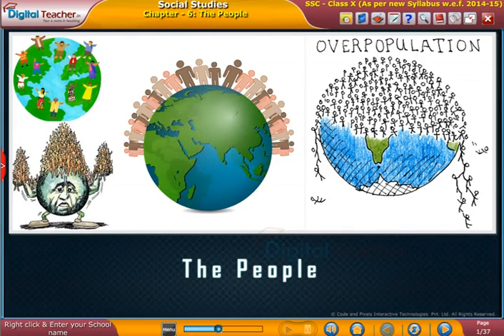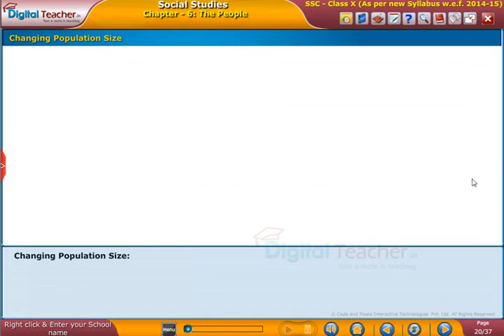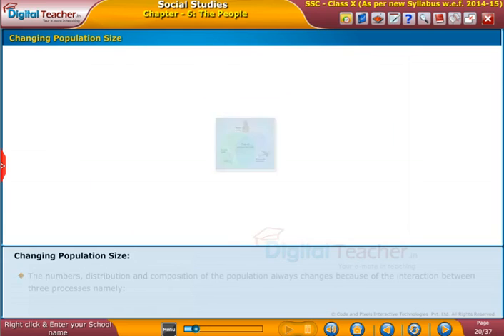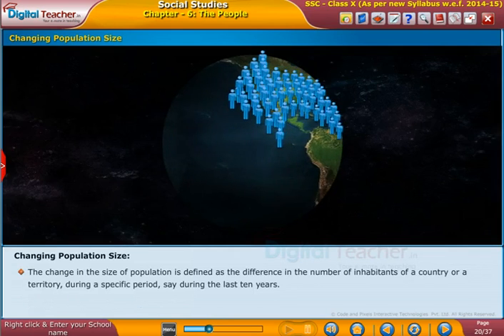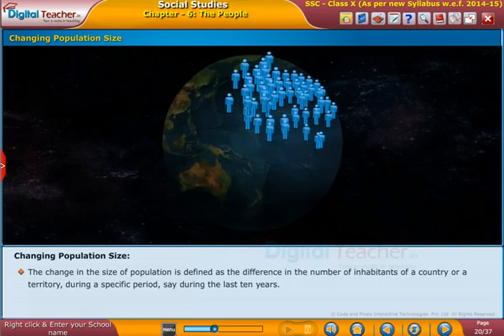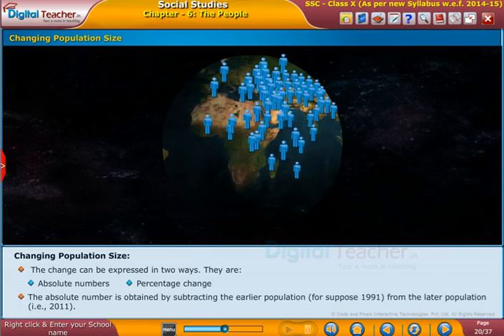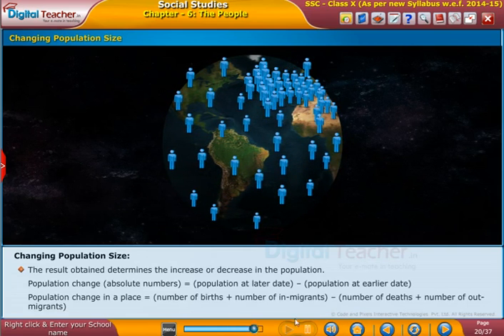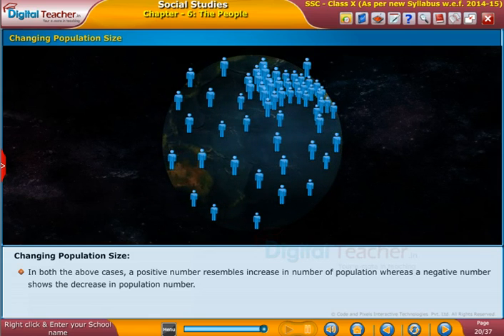Changing Population Size, Class 10 Social | Digital Teacher